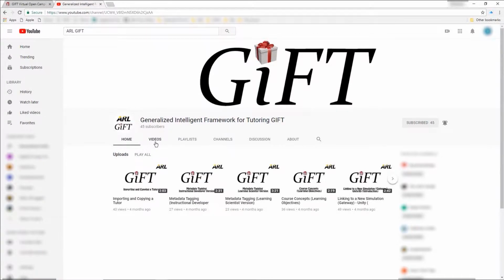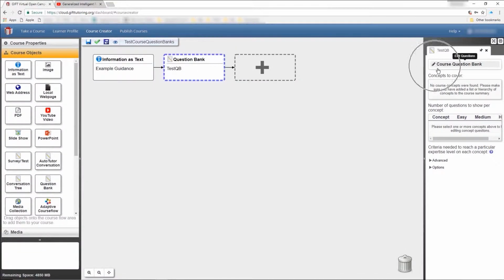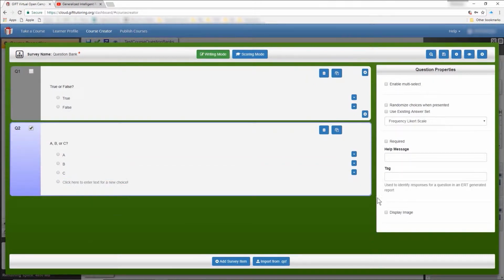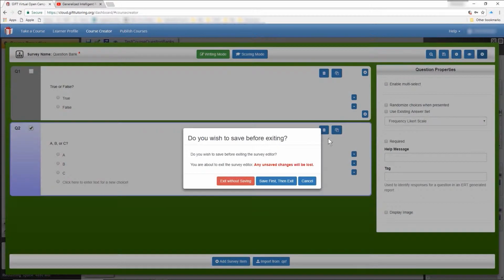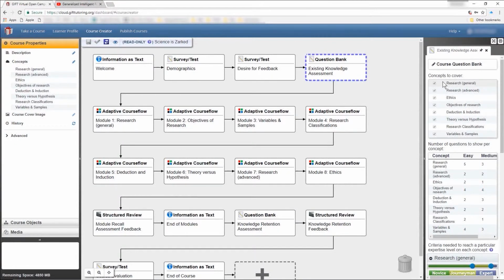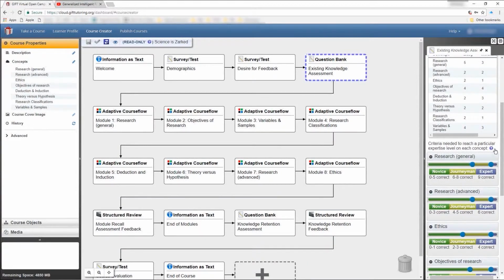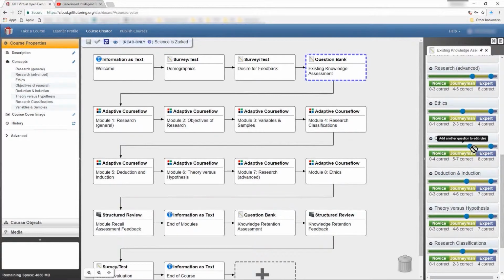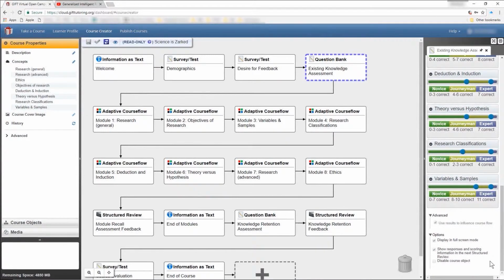Question Bank Course Objects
This video explains what Question Bank Course Objects are within the ARL GIFT software suite, and how course authors can use them to enhance their intelligent tutors.